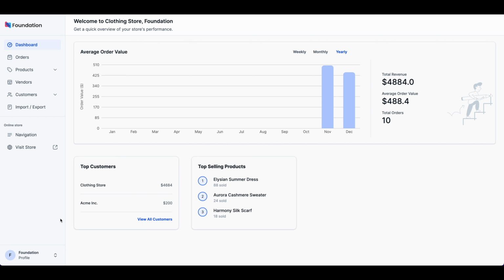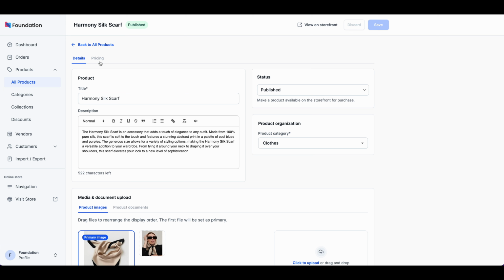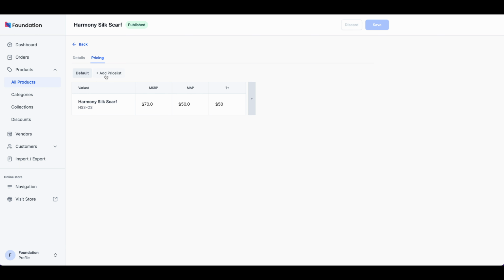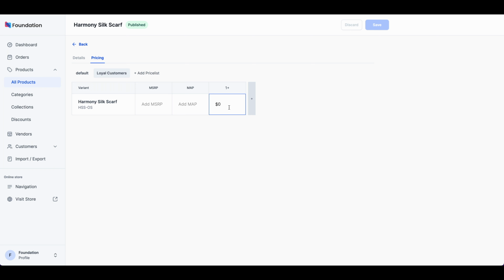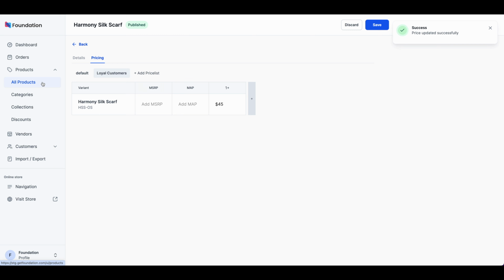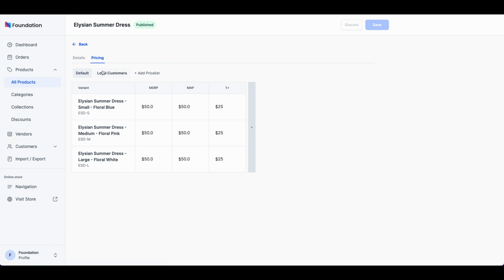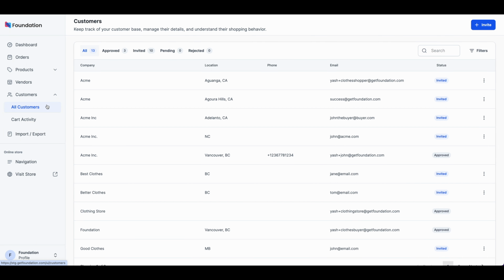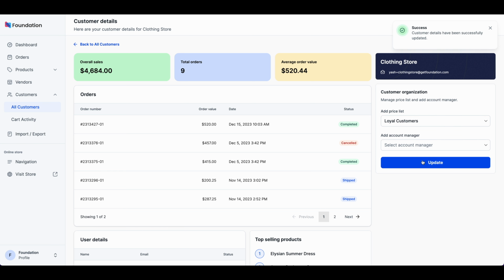Setting Up Custom Price Lists on Foundation Wholesale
Leverage the power of Foundation to offer personalized pricing to your customers, further strengthening your business relationships.

Welcome to our tutorial on how to create and assign custom price lists on Foundation's Seller Portal. Price lists are a key feature that enables you to implement varied pricing strategies tailored to different buyer categories, such as new customers, loyal patrons, or large volume purchasers.

This video tutorial outlines the process of creating a custom price list and assigning it to specific customers. By doing so, you can offer customized pricing that aligns with your business strategy, enhancing your customers' experience and potentially driving increased sales.